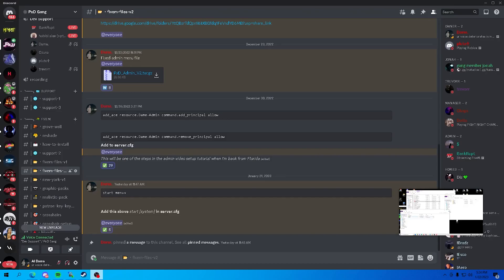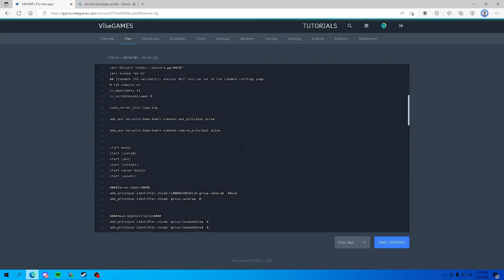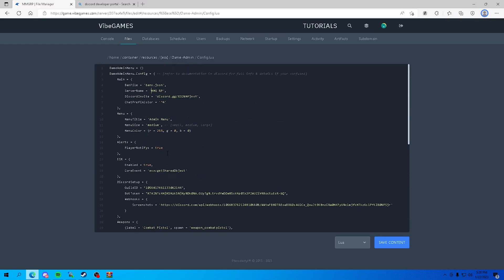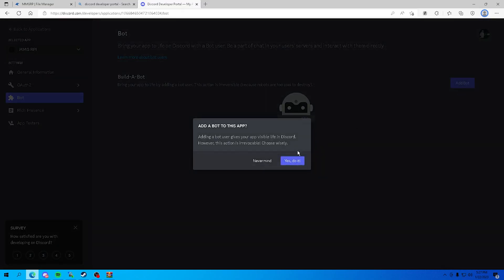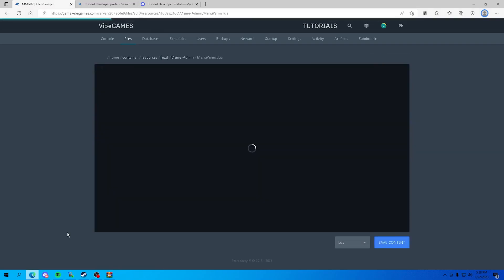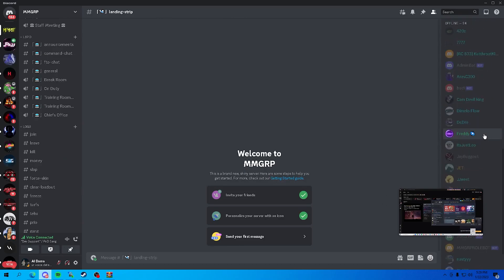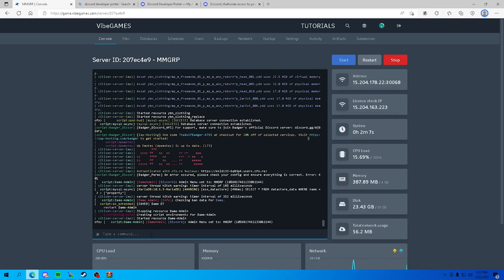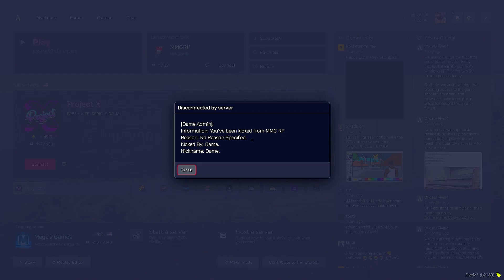Admin Menu Setup | PXDV2 files | 2023 files Setup | Easy tutorial to Setup Menu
Update: My bad for mic quality obs fucked my mic while recordin.

Files in discord below

WE LOVE YALL 💗